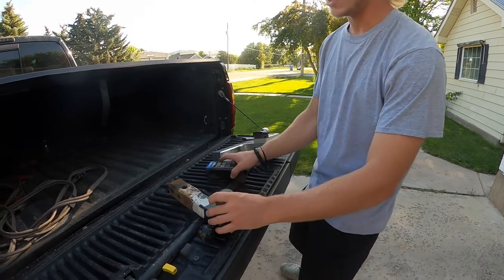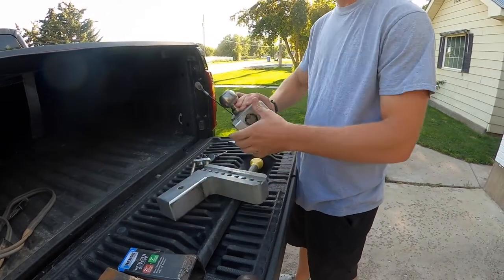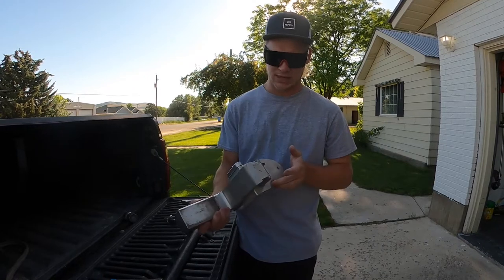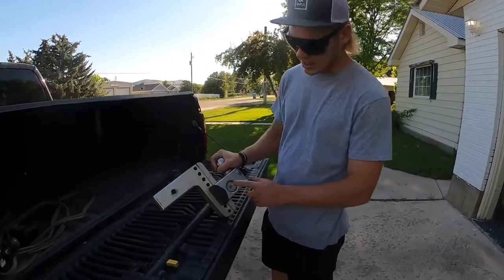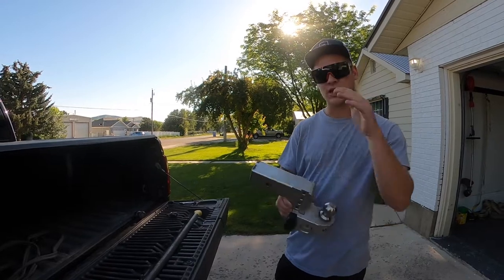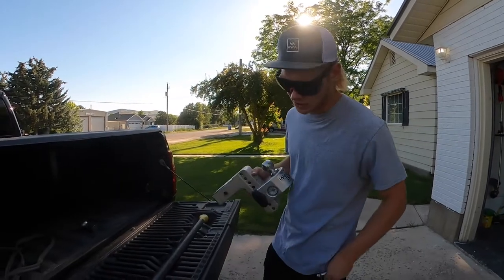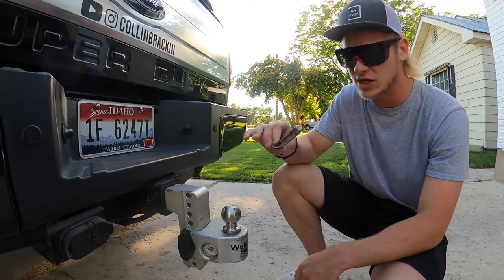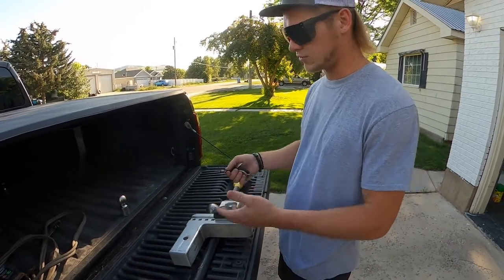What hitch should I run on my truck while towing? Weighsafe 6" Drop Smartweight review and set up!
Quick overview of my personal favorite tow hitch on the market!

2.5" Shank 6" drop Aluminum Weighsafe Tow hitch

Headlights on my truck

Know your tongue weight! Pull safe pull pull smart!

@Mb Whips
@The Hifi Shop
@Create 208
@Stevens Media

Go Pro MAX (360 Camera)

Nikon D3400 Camera Kit (DSLR)

BOYA Mic

Macbook Pro